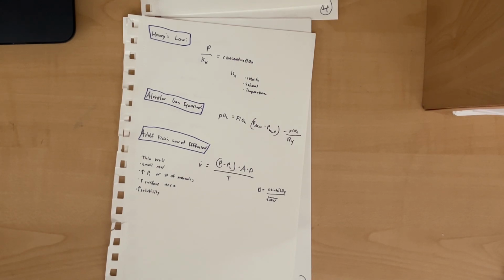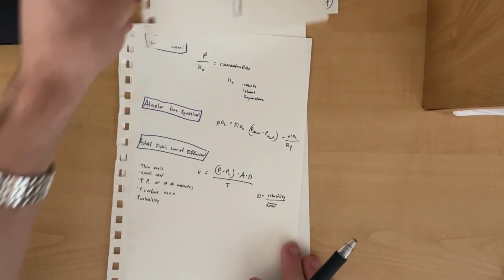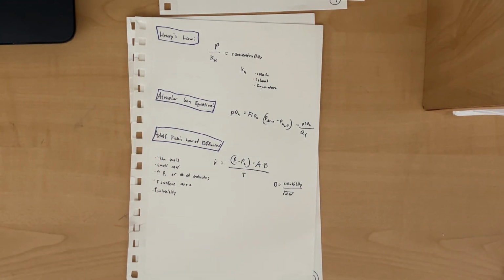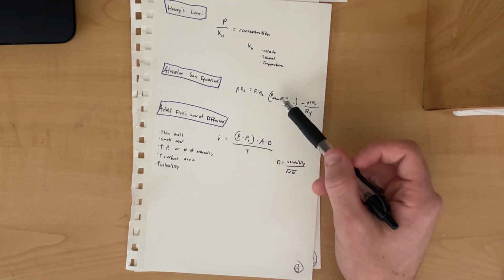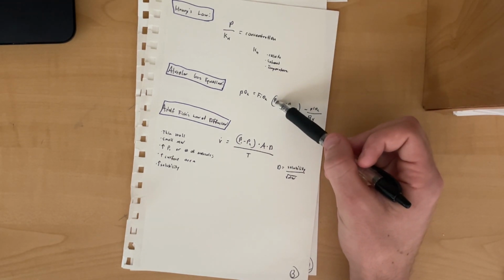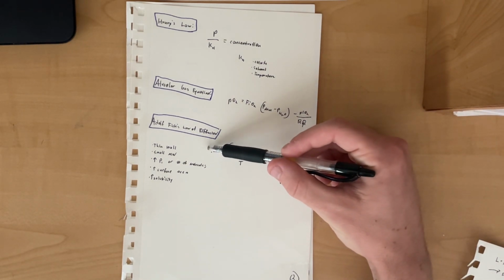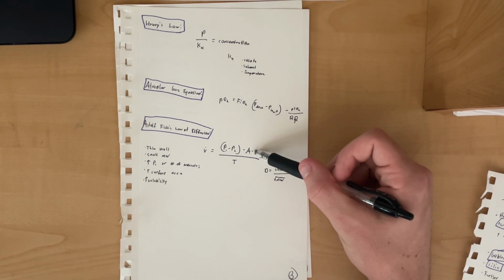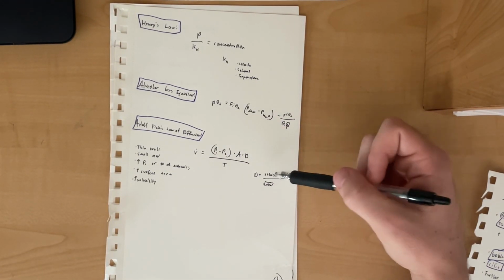Respiratory System Anatomy & Physiology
Forgot to talk about parietal pleura, visceral pleura, pleural cavity, and pleural fluid which are the outermost membranous structures that surround the entire lung and help facilitate a smooth sliding motion with the thoracic cavity's internal wall as the lungs expand and deflate with each pulmonary respiration rhythm